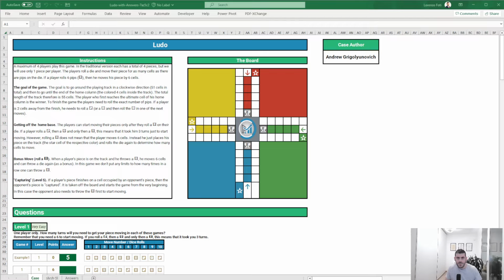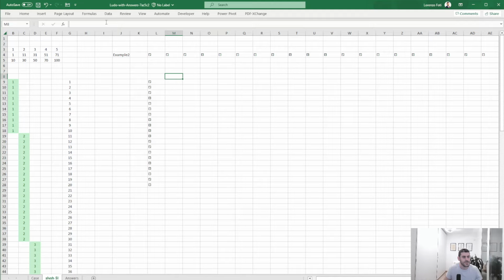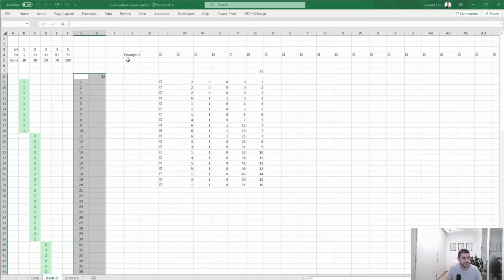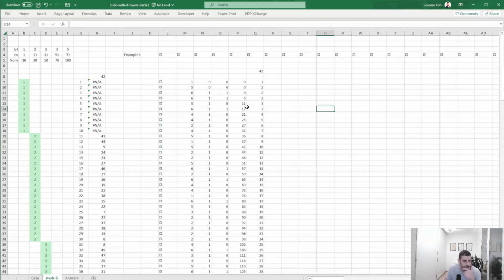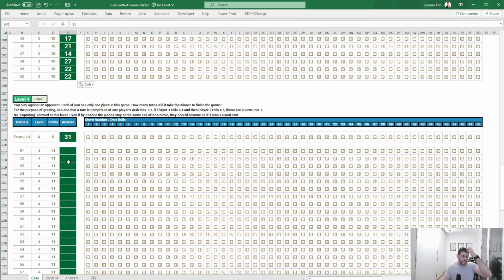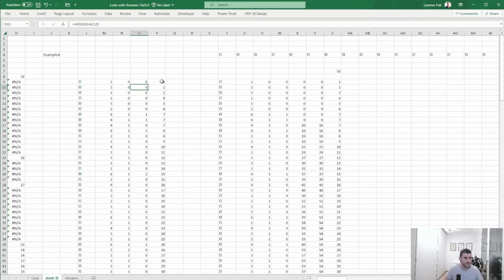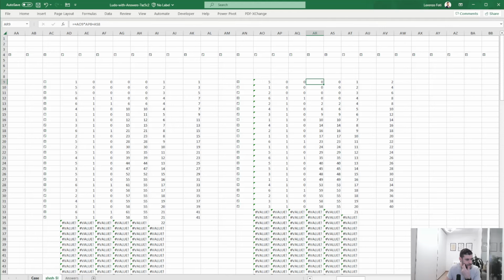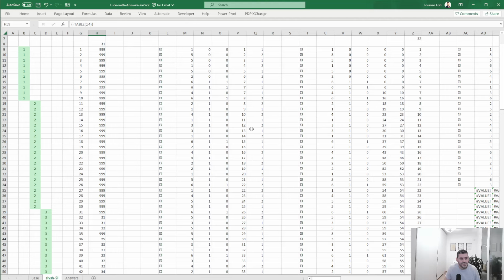Excel World Championship 2024 training - Ludo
In this video I am sharing my solution for a previous case of the Microsoft Excel World Championship by @FMWC